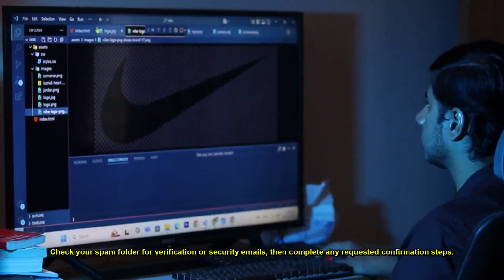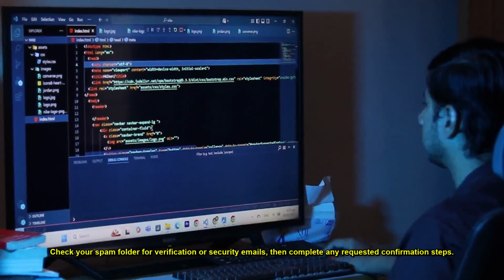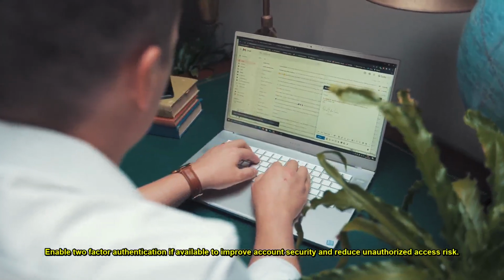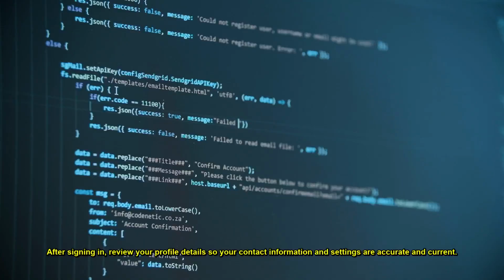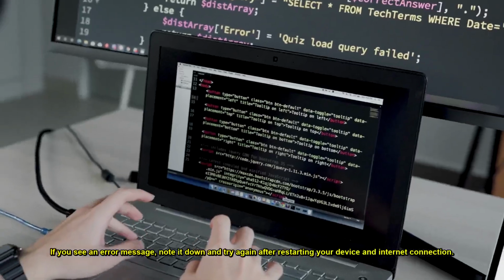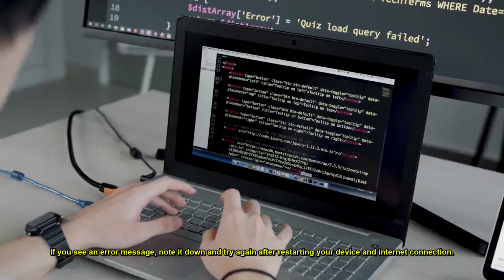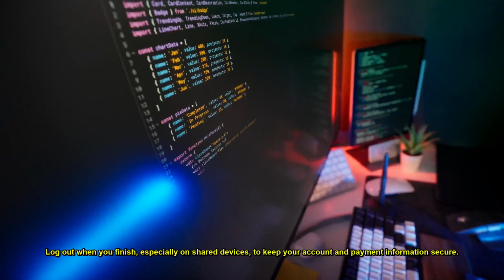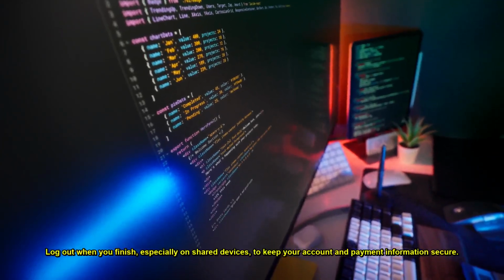How to activate Toptal screening and startup-friendly freelance work - Detailed Guide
Unlock your potential as a freelancer with our comprehensive guide on how to activate Toptal screening! In this video, we’ll walk you through the step-by-step process to get started with Toptal, a platform that connects top freelancers with innovative startups. Whether you're a developer, designer, or finance expert, this guide will equip you with everything you need to know to succeed in the competitive freelance market. Don't miss out on valuable tips and insights that can help you secure startup-friendly gigs and elevate your freelance career.